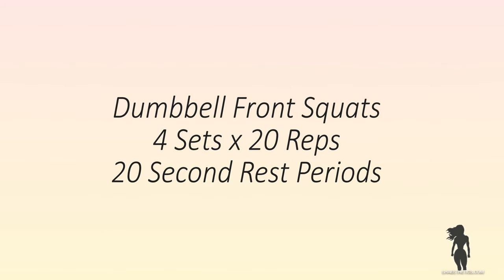AT HOME LEG/GLUTE WORKOUT USING DUMBBELLS ONLY!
Hi loves! Try this workout and let me know how you like it!

YouTube in spanish: Shaelashae en espanol

Gym Equipment I Use:
Equipment Shown:

Hi! I'm Shae. I am 22 years old, I am a Christian and love Jesus! I love lifting weights, cooking, singing, dancing, laughing, fashion and helping others. I am from Texas and I speak English and Spanish. Through my channel I hope to motivate and inspire others and help as many people as I can. I would love to have you join our YouTube family!